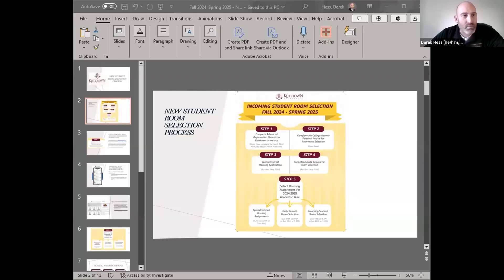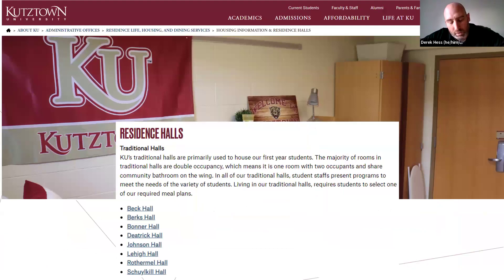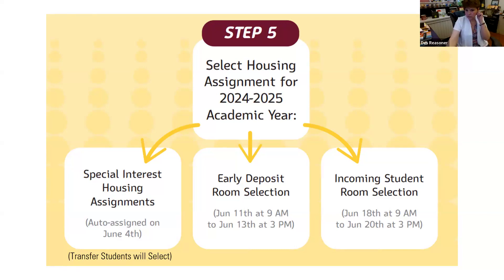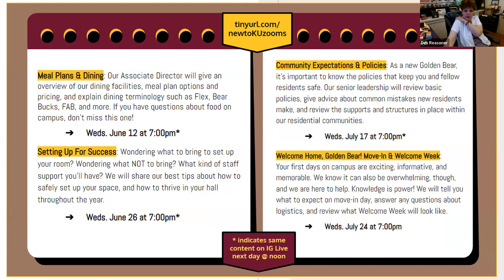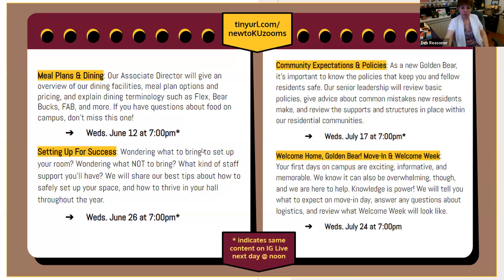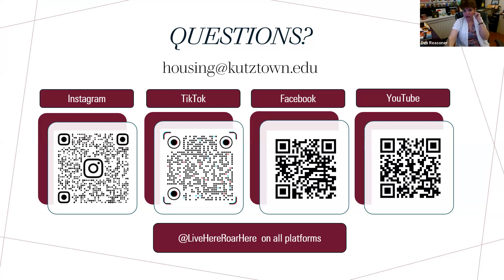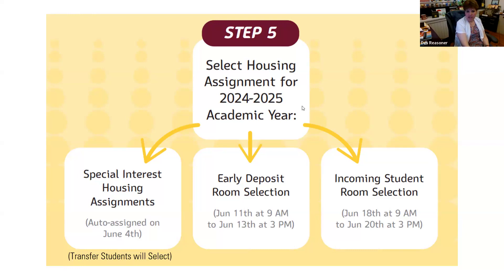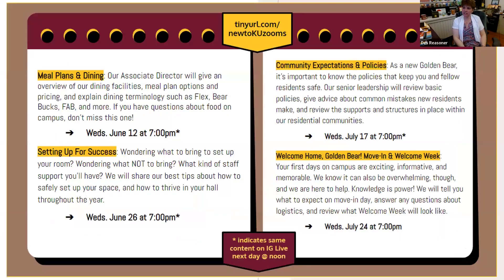2024- What's Up Wednesday: Room Selection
Recording from the live What's Up Wednesday on 5/21/24